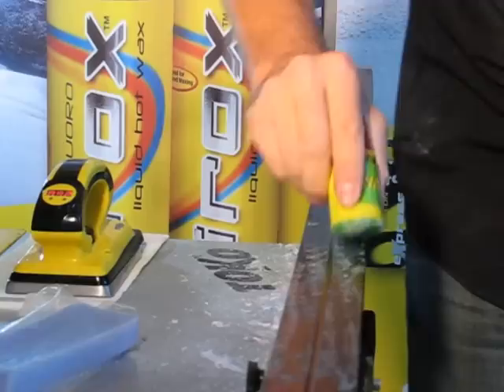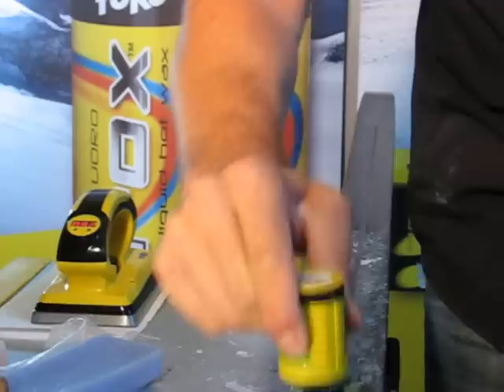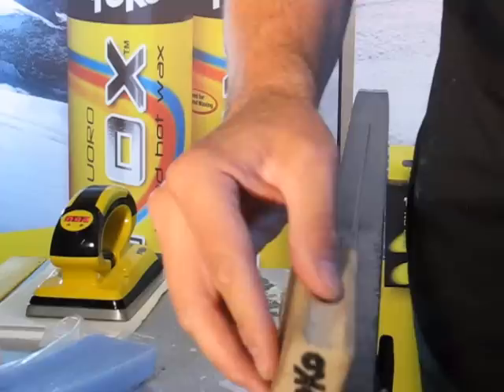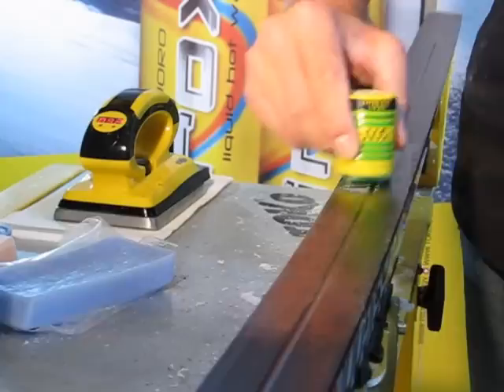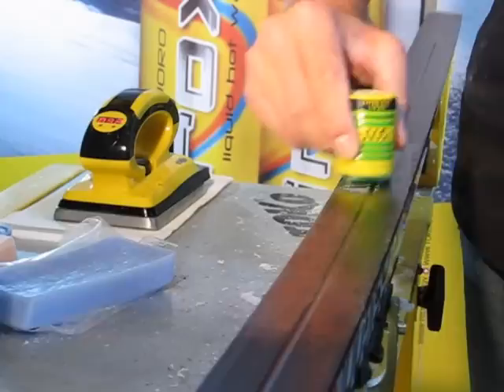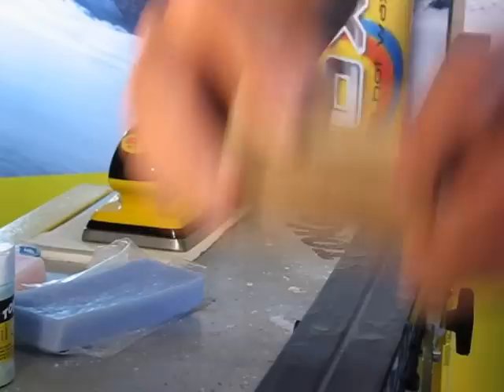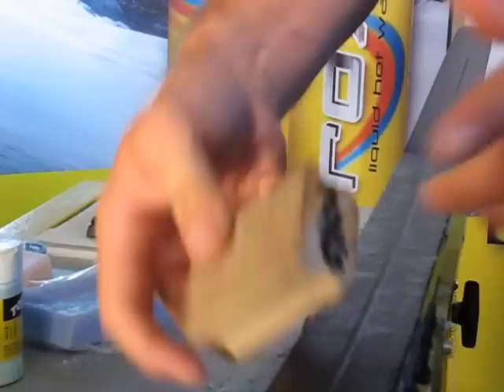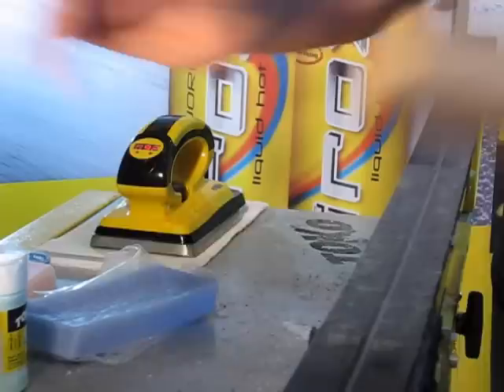Base Green Trick (Cross Country)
Base Green Trick